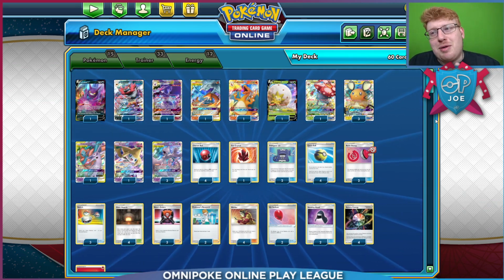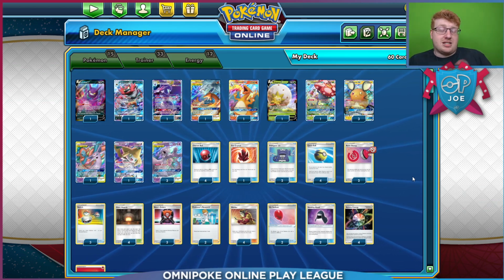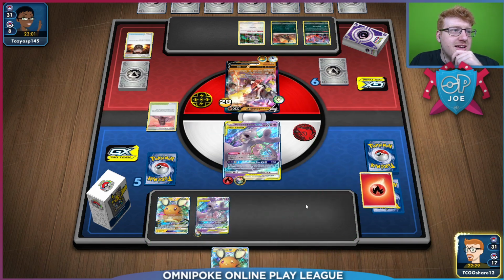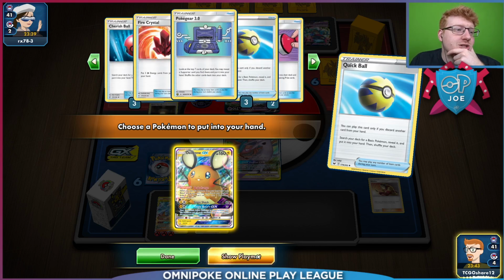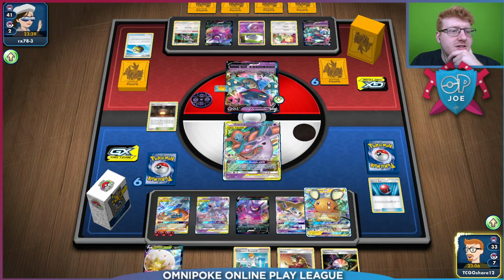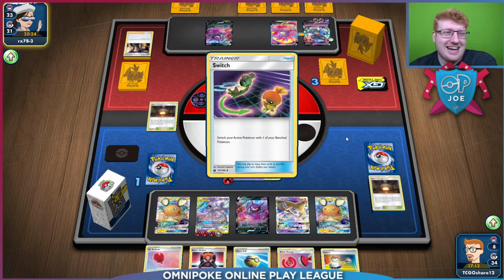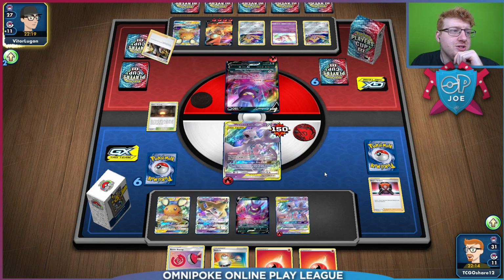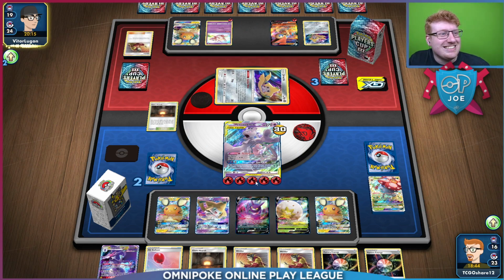Mewtwo Welder Box Battle Styles Deck Analysis and Battles! (Pokemon TCG)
Today Joe checks out how Aurora Mewtwo fairs in the Battle Styles Meta, enjoy!

#Pokémon - 15

* 1 Crobat V SHF 44
* 1 Incineroar-GX TEU 97
* 1 Naganadel-GX UNM 160
* 1 Reshiram & Charizard-GX UNB 20
* 1 Charizard-GX HIF 9
* 1 Eldegoss V RCL 19
* 1 Vileplume-GX CEC 4
* 3 Dedenne-GX UNB 57
* 1 Espeon & Deoxys-GX UNM 72
* 1 Jirachi-GX UNM 79
* 3 Mewtwo & Mew-GX UNM 71

* 4 Cherish Ball UNM 191
* 2 Stealthy Hood UNB 186
* 4 Giant Hearth UNM 197
* 4 Welder UNB 189
* 2 Pokégear 3.0 UNB 182
* 4 Quick Ball SSH 179
* 2 Air Balloon SSH 156
* 3 Boss's Orders SHF 58
* 1 Fire Crystal UNB 173
* 2 Professor's Research SHF 60
* 2 Reset Stamp UNM 206
* 3 Switch SSH 183

#Energy - 12

* 8 Fire Energy SWSHEnergy 2
* 4 Aurora Energy SSH 186